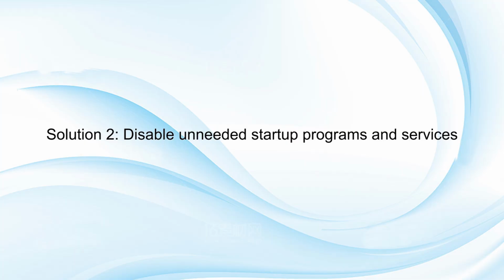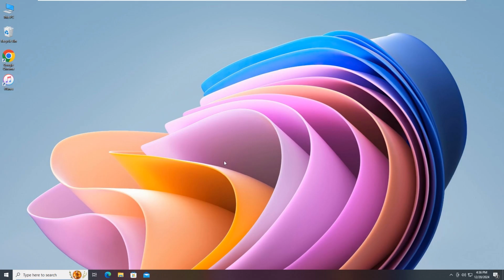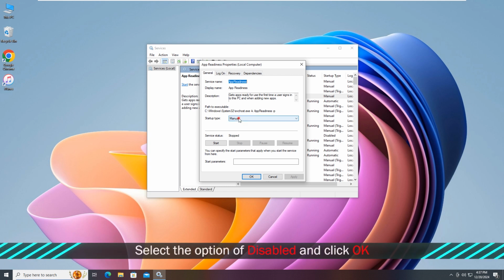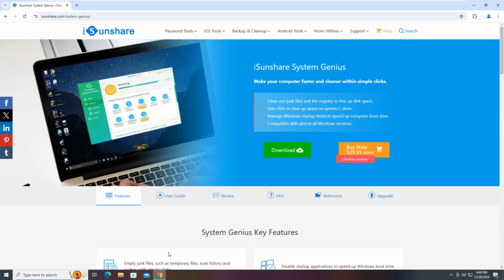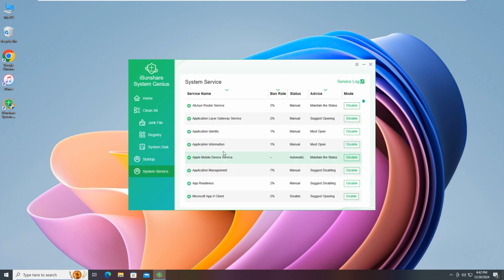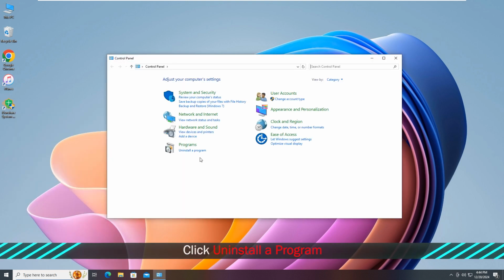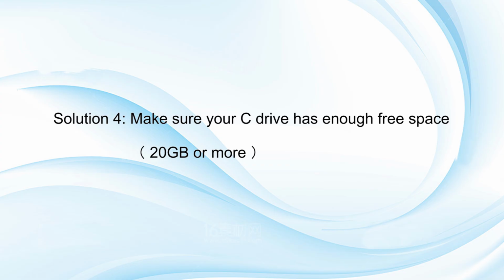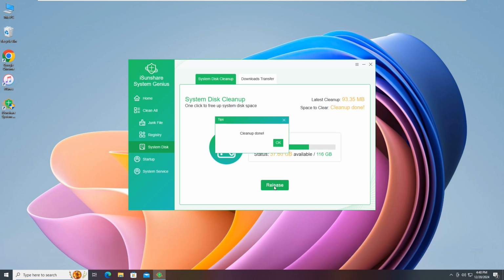5 Simple Ways to Boost Windows 11 Startup and Shutdown Speed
How to solve the problem of slow startup and shutdown speed of Windows 11? This video shows 5 ways to boost windows 11 startup and shutdown speed. Watch it now.

Other Related Articles:
1. Check if SSD is compatible with your computer
2. Know if RAM is compatible with your computer
3. Why is your PC running slow

Timestamps
00:00 Intro
00:08 Method 1: Replace HDD with SSD
01:56 Method 2: Disable unneeded startup programs and services
02:00 2.1 Disable unneeded startup programs
02:27 2.2 Disable unneeded services
03:05 2.3 Disable unneeded startup programs and services using System Genius
04:10 Method 3: Avoid installing too many programs on the system partition
04:53 Method 4: Make sure your C drive has enough free space
05:29 Method 5: Increase the capacity of computer memory.